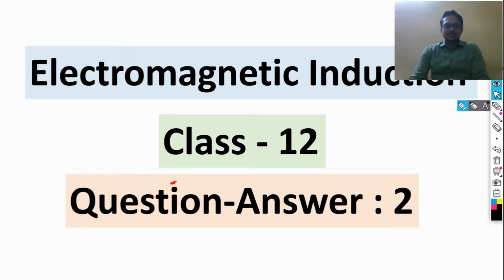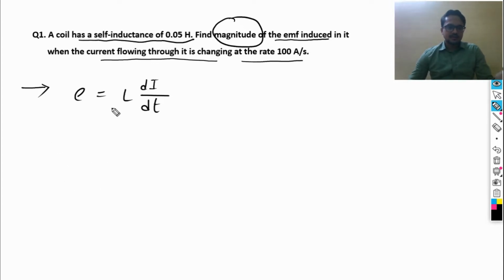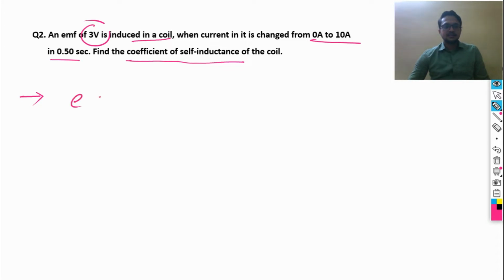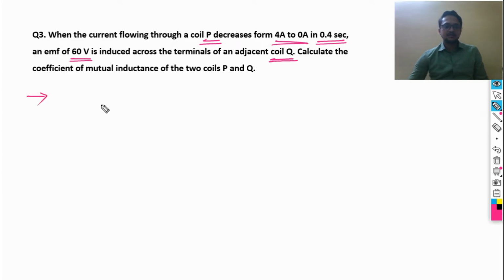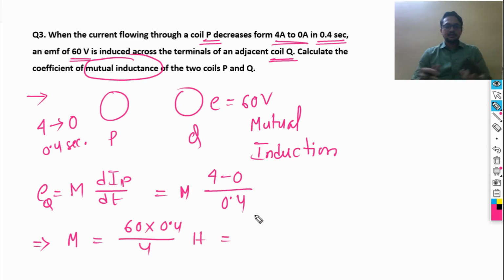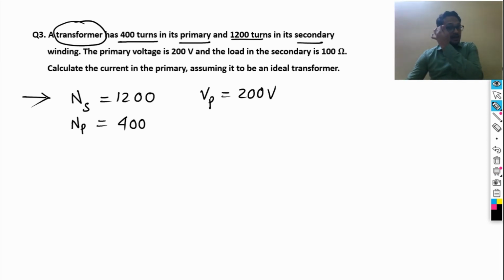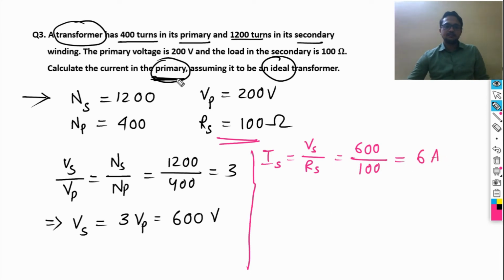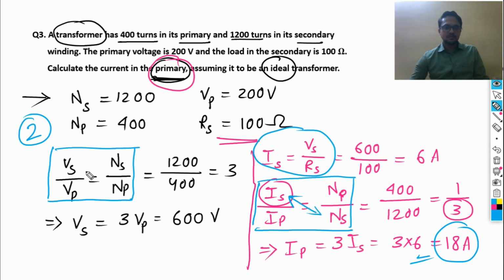Question-Answer: Self-Induction, Mutual-Induction & Transformer || Class 12 || CBSE, ISC Board